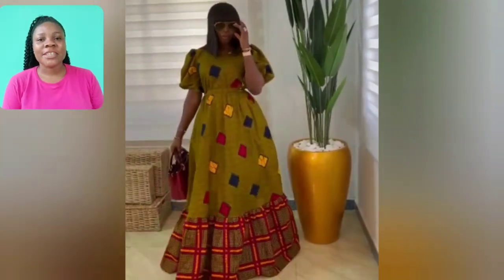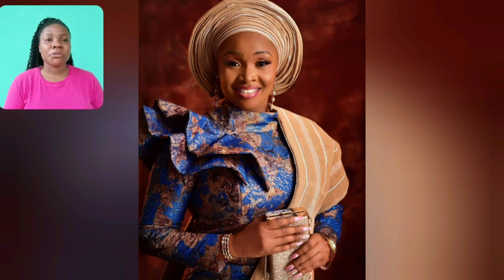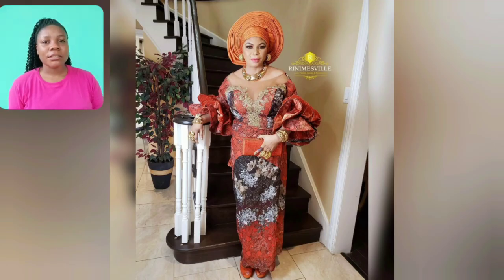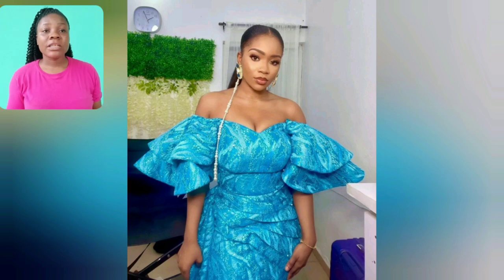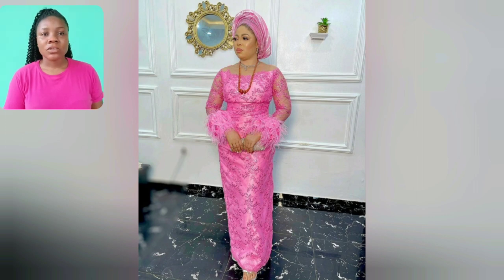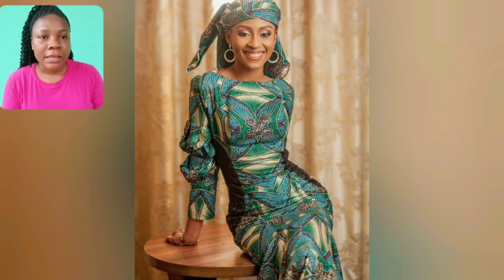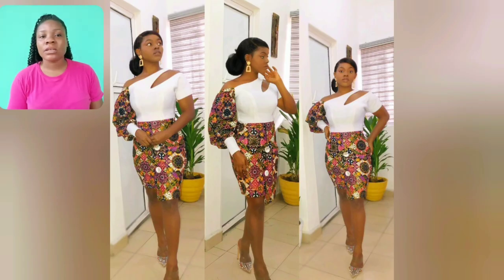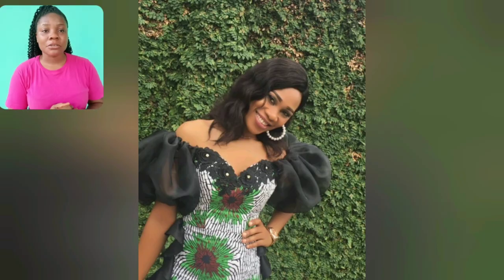Clothes Styles Most Amazing And Trending African Fashion Styles